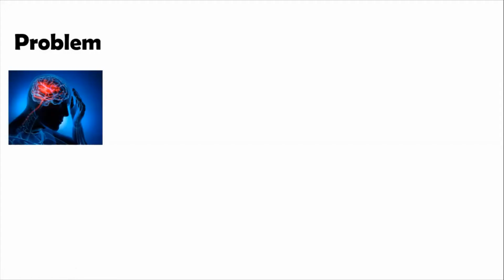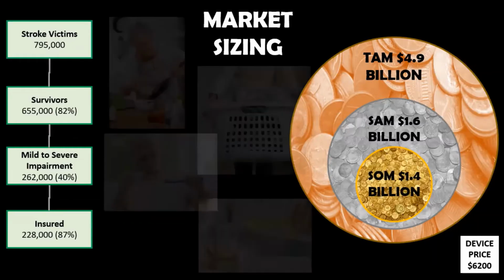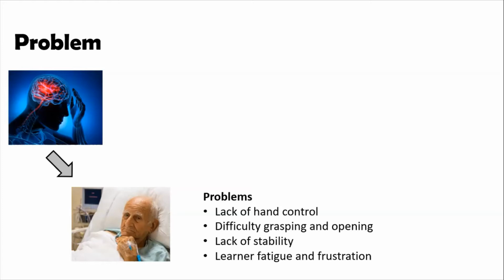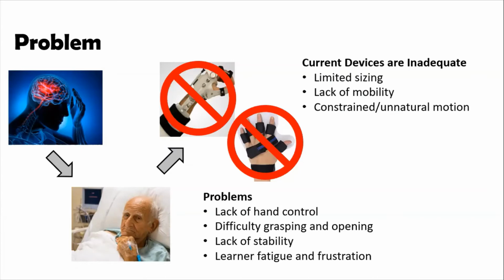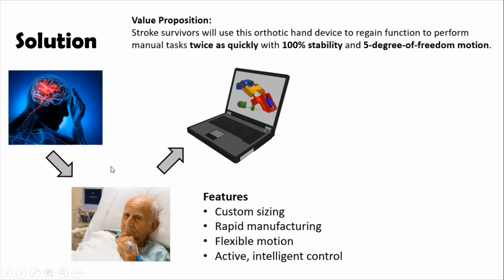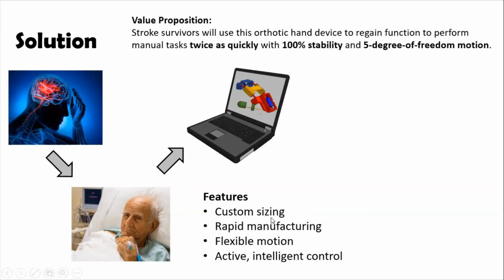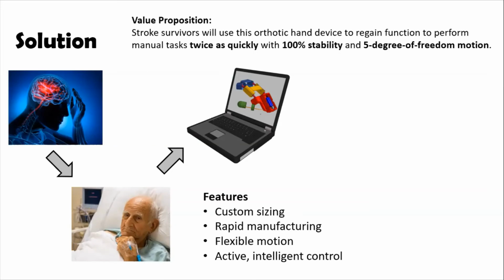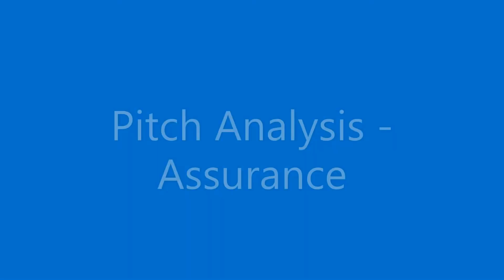Investment Pitch Example and Breakdown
Example pitch to investors and breakdown analysis afterwards.  Uses the example of a robotic hand exoskeleton.